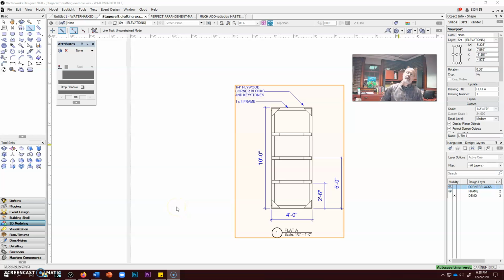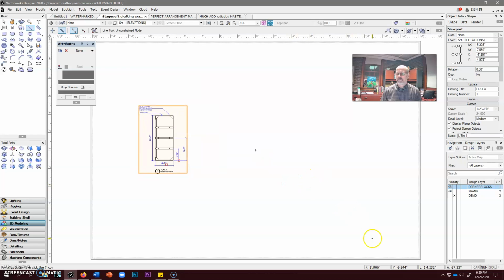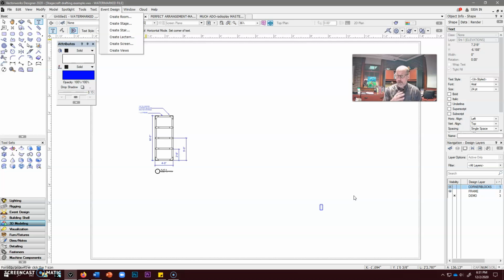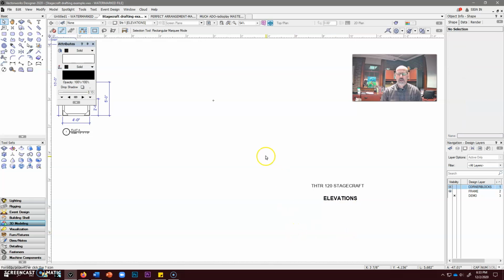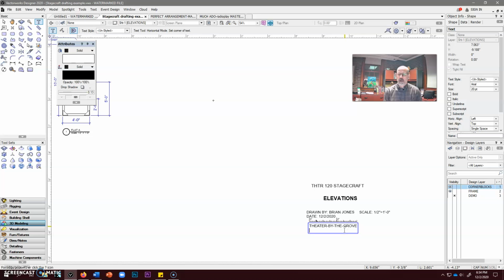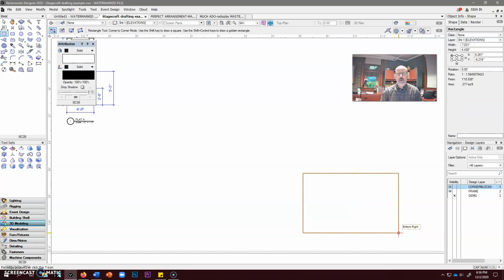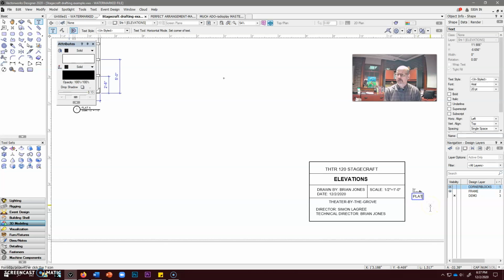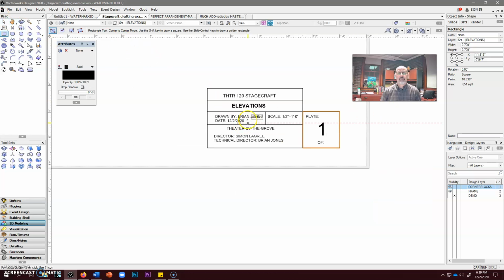ADDING A TITLE BLOCK